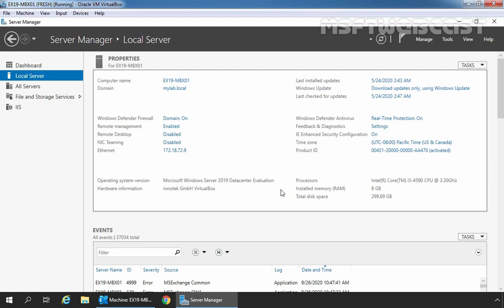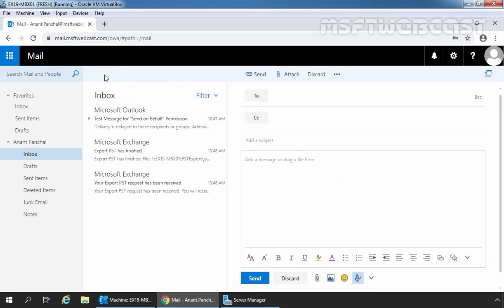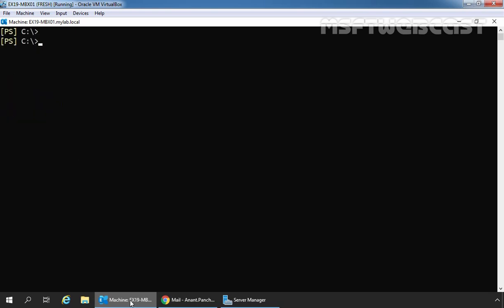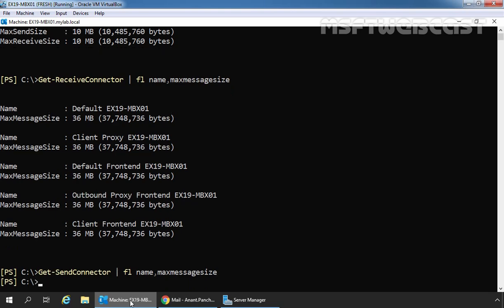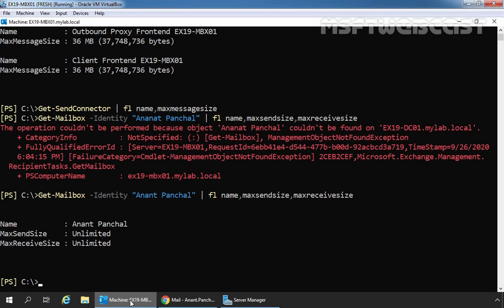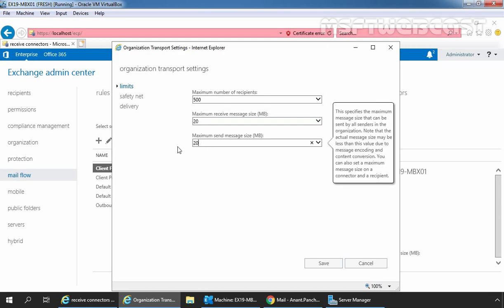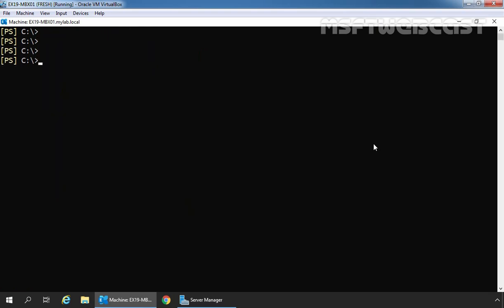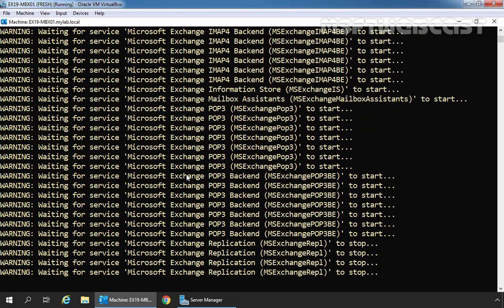31. How to Increase File Attachment Size in Exchange 2019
Microsoft Exchange 2019 Beginners Video Tutorials Series:

This is a step by step guide on How to Increase File Attachment Size for all mailboxes in Exchange
Server 2019 using Exchange Admin Center web interface.